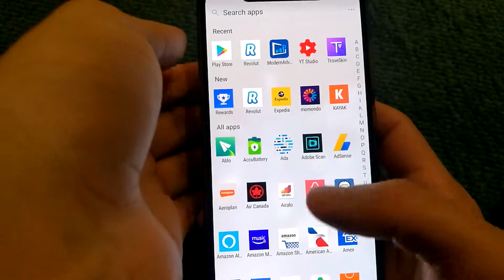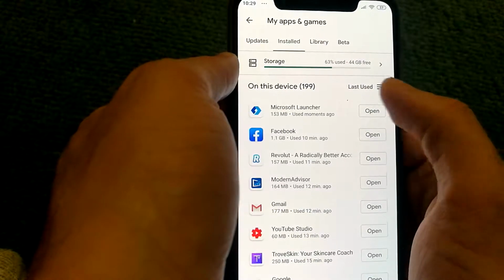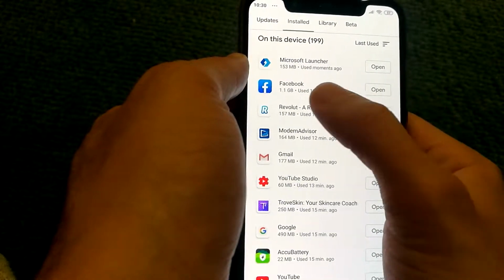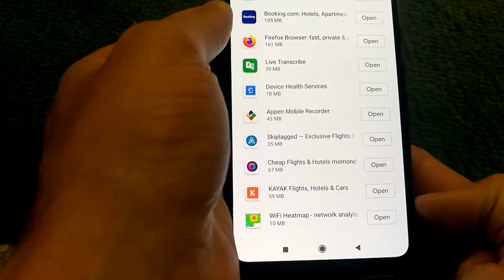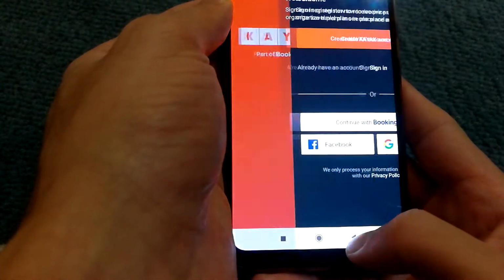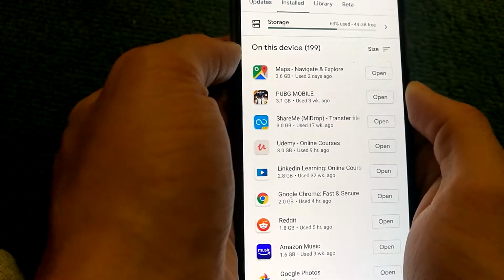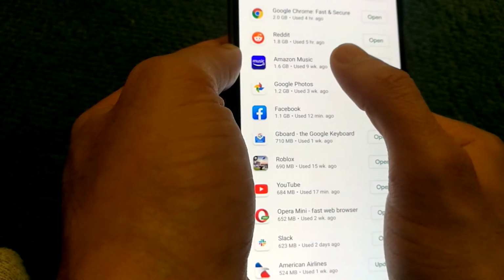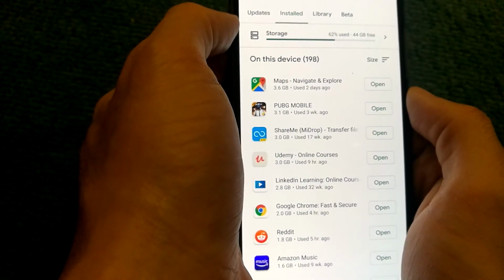An Easy Way To Know Which Apps To Delete From Your Android Phone Using Google Play Store!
In case you have a lot of apps installed on your android device, you can follow this quick guide and make it easy for yourself to figure out what apps you should be deleting and which ones you shouldn't. Create more free space on your device and remove apps which you haven't been using (remove unused apps)